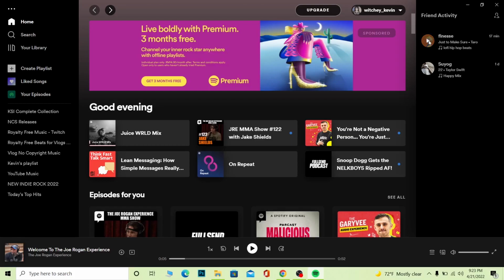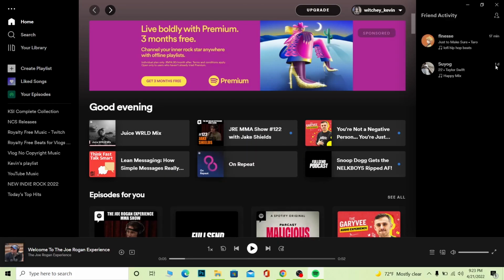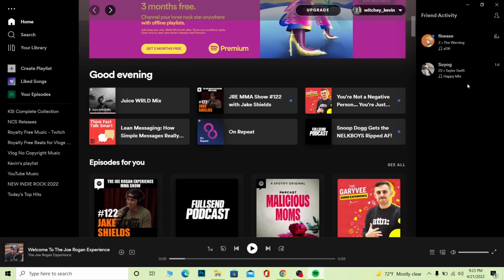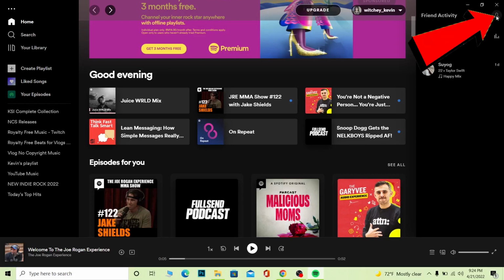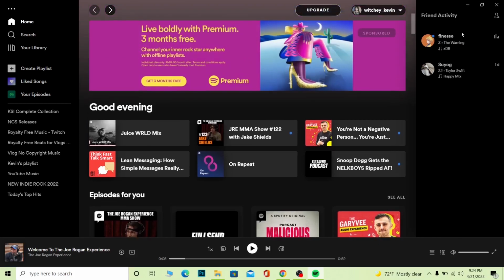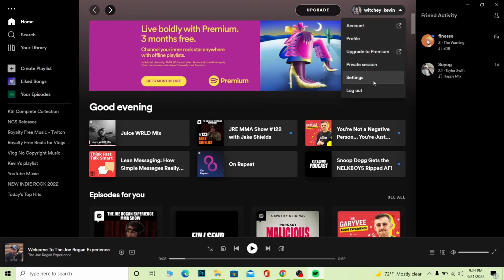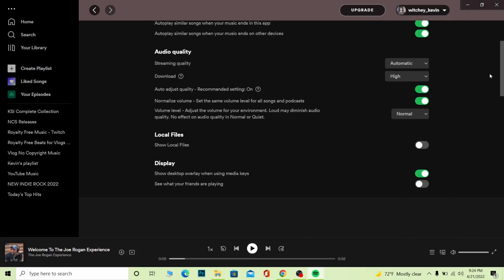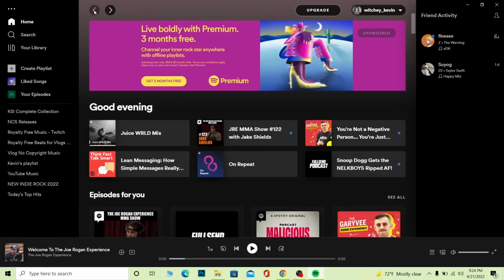Spotify Tutorial: How to Fix Spotify Friend Activity Not Working on PC [STEP-BY-STEP]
This video walks you through the step bt step process of how to Fix Spotify Friend Activity Not Working on PC. Watch the video till the end and learn the steps in detail.